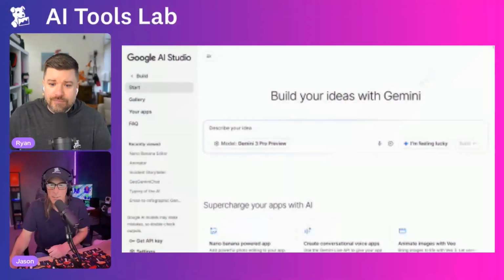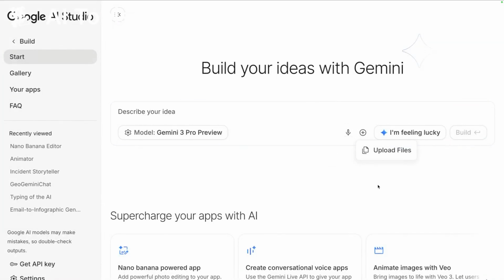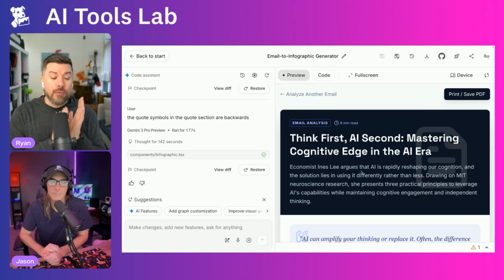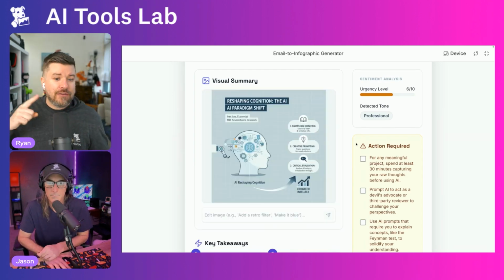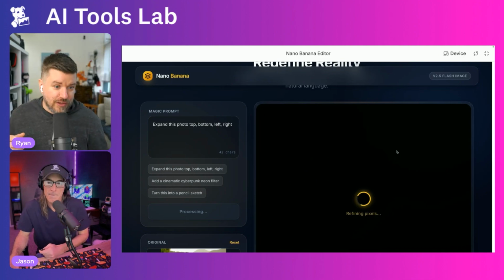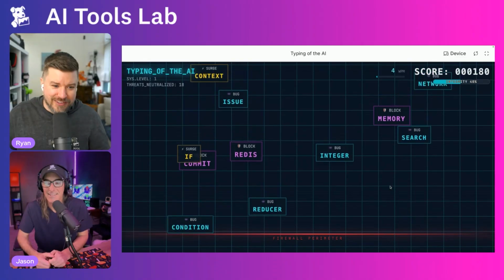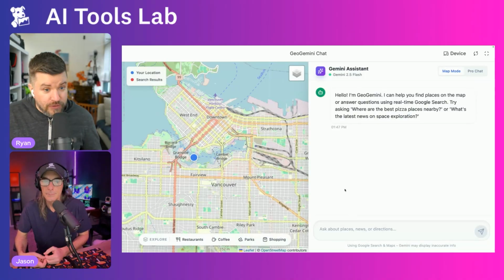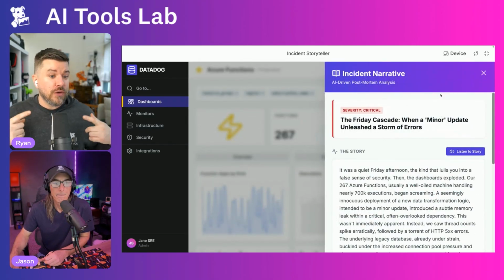A first look at Google AI Studio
Ryan takes us on a comprehensive tour of Google AI Studio, demonstrating how the platform has evolved from a simple chat interface into a powerful app development environment. The episode showcases multiple real-world use cases including generating an infographic from a newsletter article about AI's impact on cognitive skills, creating an image editing app powered by Imagen 3, building a typing game reminiscent of 'Typing of the Dead', and developing a location-aware restaurant finder using Google Maps integration. Ryan highlights key features like automatic app generation without requiring API keys (using Gemini Flash 2.5 by default), the ability to upgrade to Gemini 3 Pro with your own credentials, and seamless integration with Google's ecosystem including Drive and GitHub.

The demo covers multimodal capabilities including text-to-speech narration, video animation with Veo 3, and improved text rendering in generated images. Ryan emphasizes how AI Studio differentiates itself from competitors through its deep integration with Google APIs and authentication systems, making it particularly valuable for developers already working within the Google ecosystem. The episode concludes with reflections on how these tools democratize app creation, making sophisticated functionality accessible to small businesses and individuals who previously couldn't afford custom development.

00:00:00: Introduction to Google AI Studio
00:01:23: Overview of the main interface and features
00:04:32: Demonstration of created apps
00:09:35: Typing game demo
00:10:33: Google Maps integration and app saving
00:13:23: Datadog screenshot analysis and incident storytelling
00:15:16: Video animation demo
00:16:46: Conclusion and final thoughts